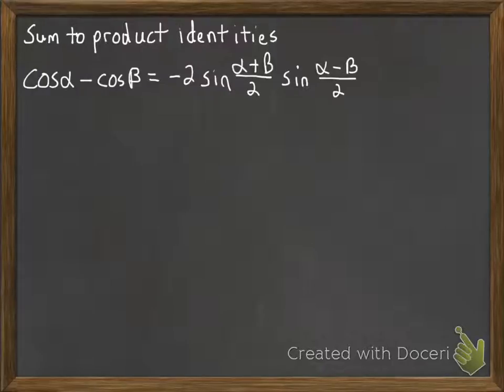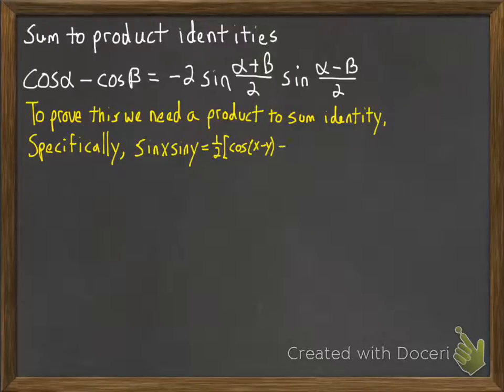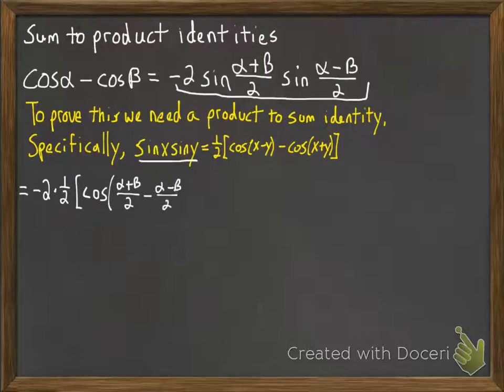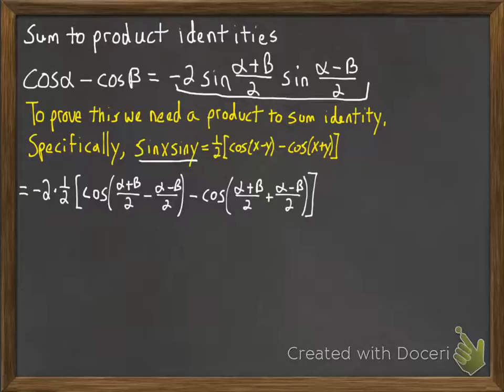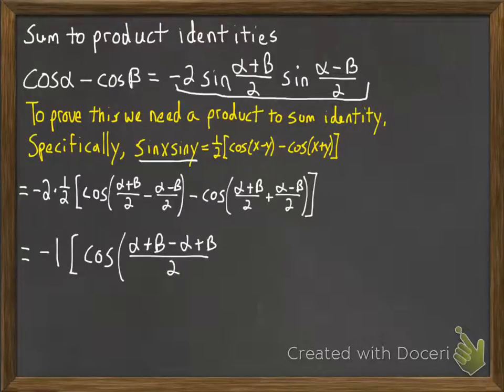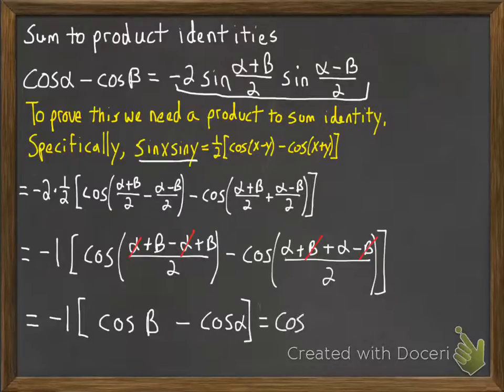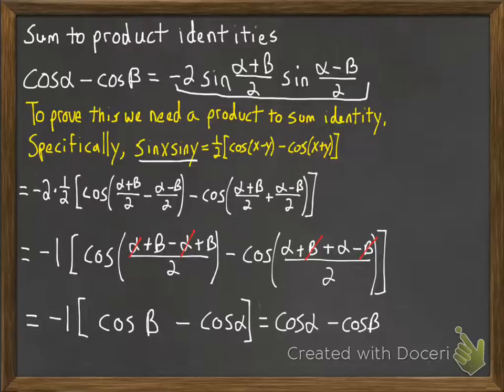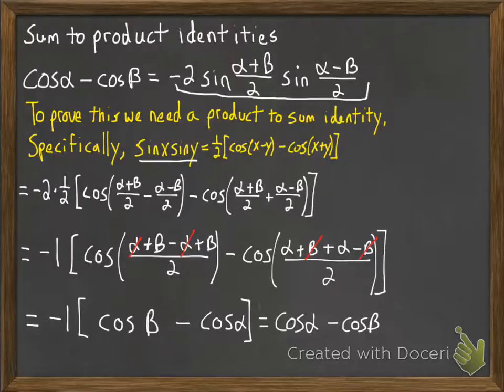Sum to Product Identity Proof